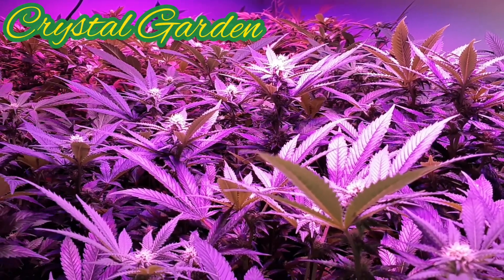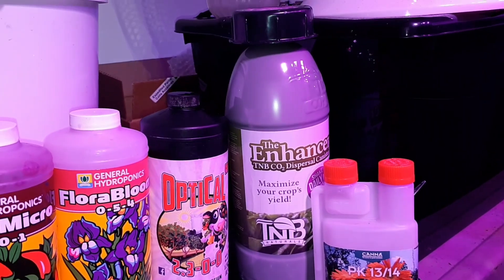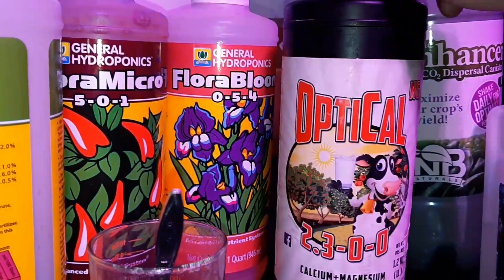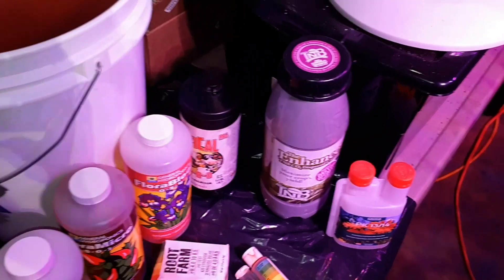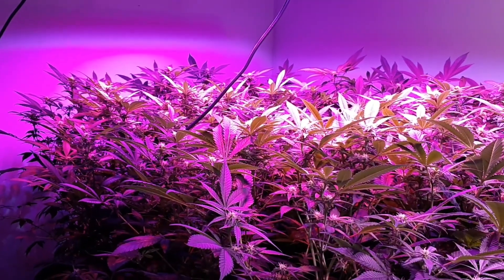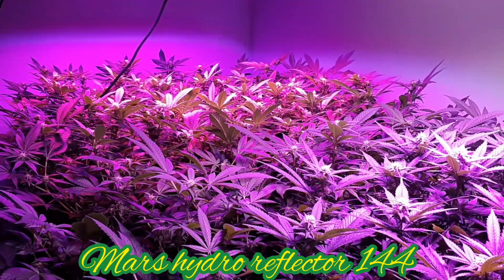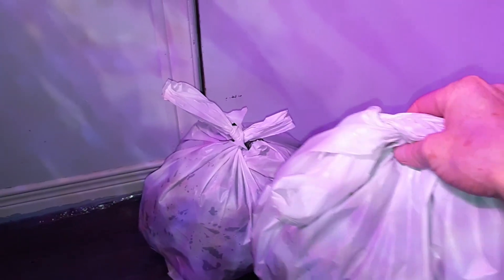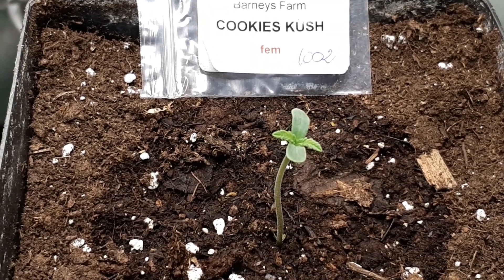Marijuana Cannabis Nutrients - Indoor Grow - Led Grow Light Room Update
Marijuana Cannabis Nutrients,  indoor Medical Marijuana Grow 18+,  Led grow light room update,  general hydroponics nutrients,  TNBNaturals CO2 dispenser,  Amazon Growstar s1200w, Cannabis  strains  G13 labs pineapple Express and Royal QUEEN seeds Critical,  Ken Estes Grand Daddy Purple,  Barney's farm Cookie Kush, Mars Hydro LEDs,  link and coupon code for all Mars hydro products